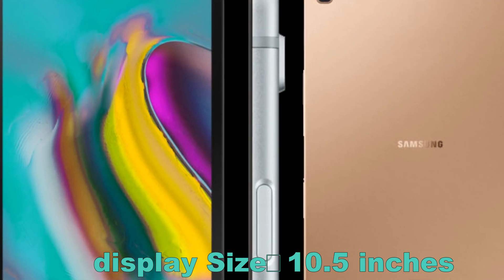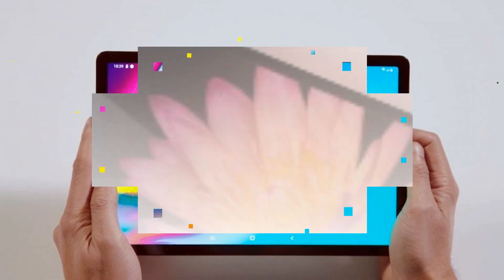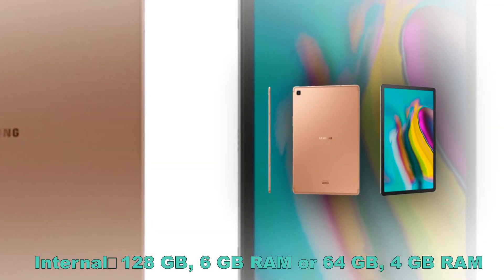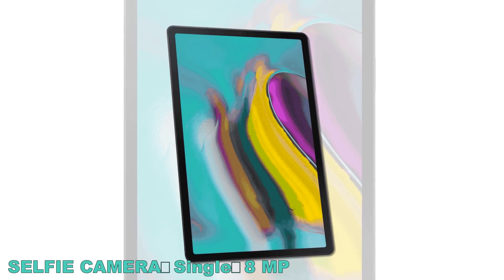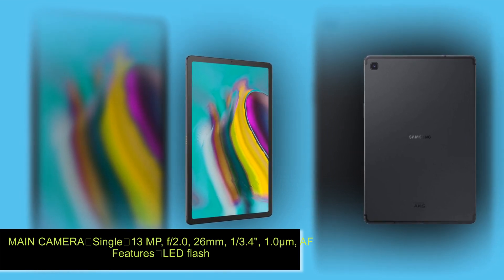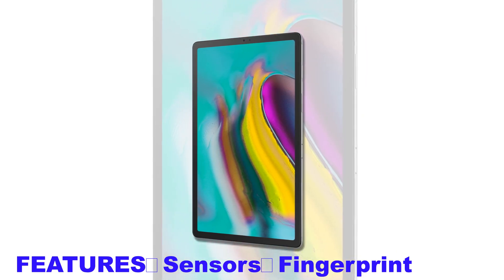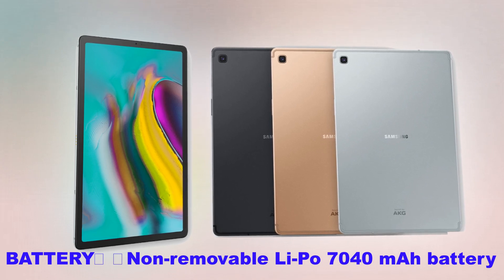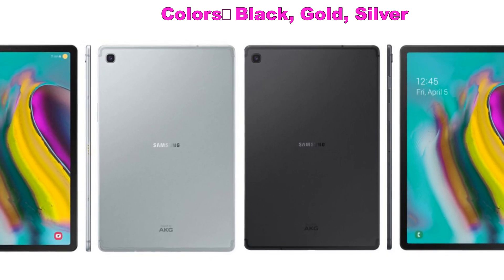Samsung Galaxy Tab S5e 2019 with price and specification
Priced at a pretty reasonable $400/€420 the Tab S5e combines a gorgeous 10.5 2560 x 1600px 16:10 display with a capable Snapdragon 670 chipset 4GB or 6GB of RAM 64GB or 128GB or expandable storage a four-speaker Dolby Atmos setup and a big 7040 mAh battery. Pre-orders kick off tomorrow and devices will start shipping out on April 4.